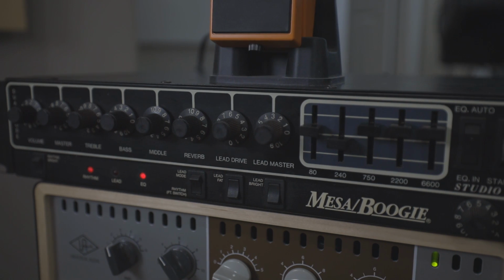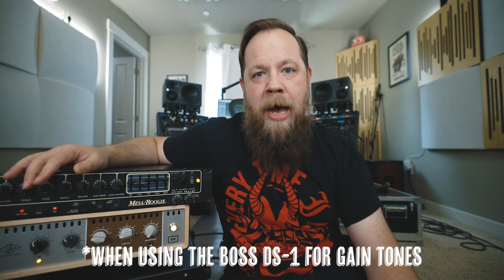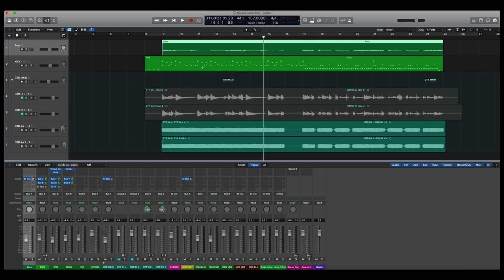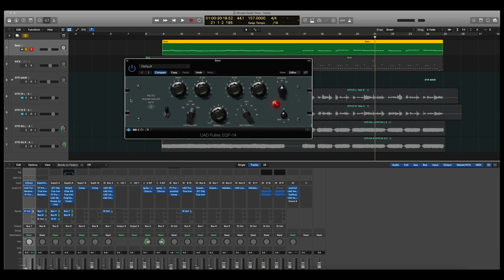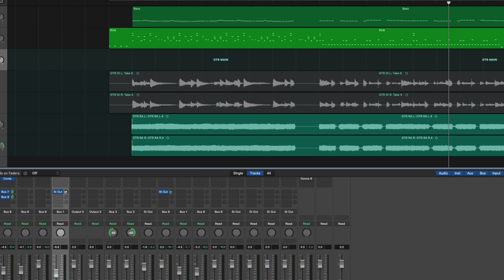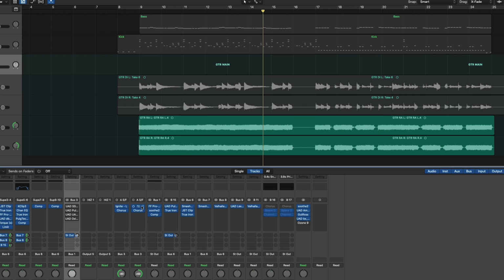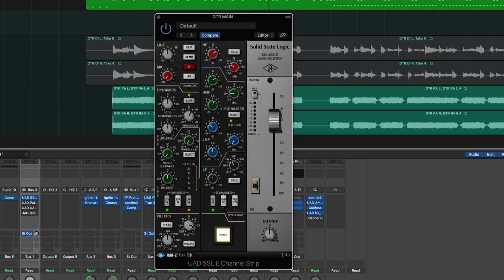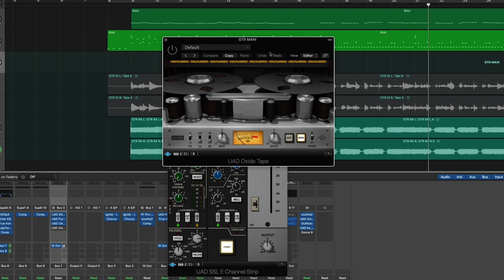Recreating Nirvana's Nevermind Guitar Tone!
Let's see how close I can come to recreating Kurt Cobain's legendary guitar tone on the Nirvana album Nevermind!